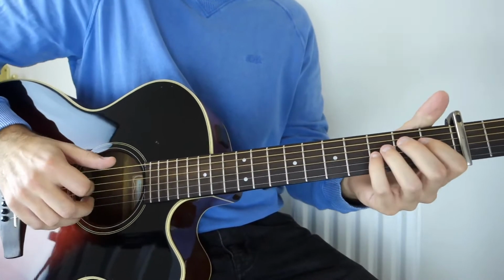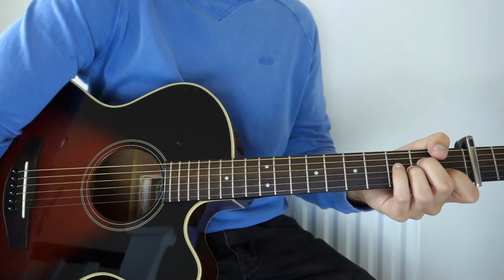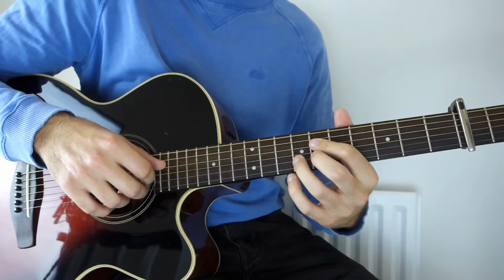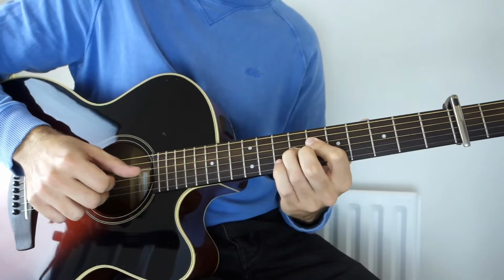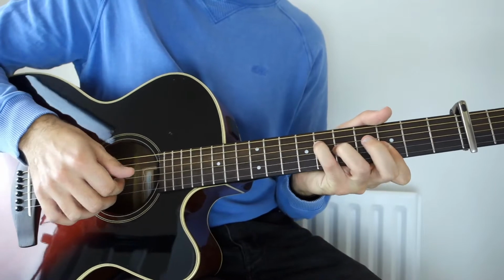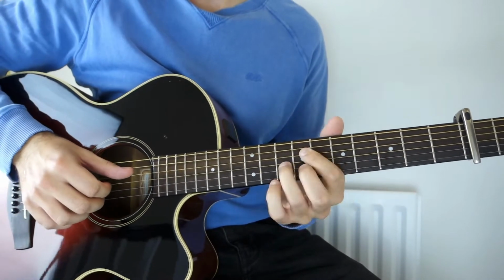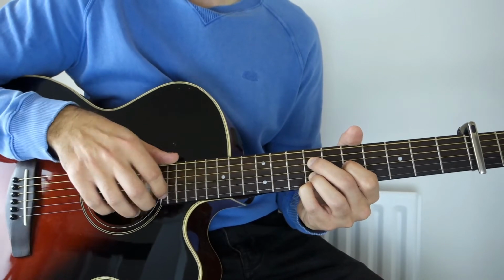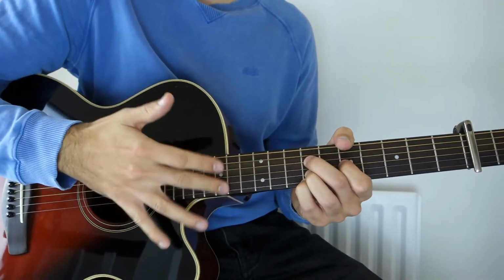Windy and Warm - Guitar Lesson (Outro)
In this lesson we learn how to play Tommy Emmanuel's version of Windy and Warm.

Take your fingerpicking to the next level with one of my fingerstyle guitar courses: